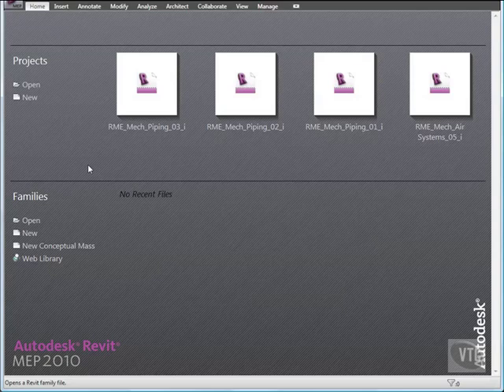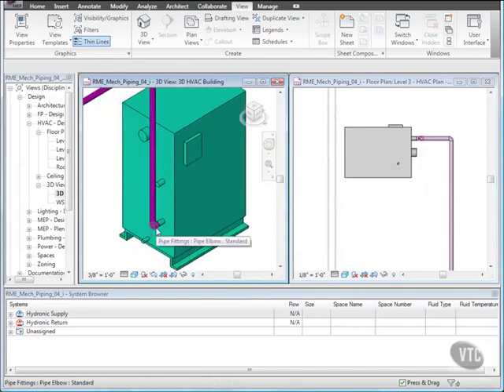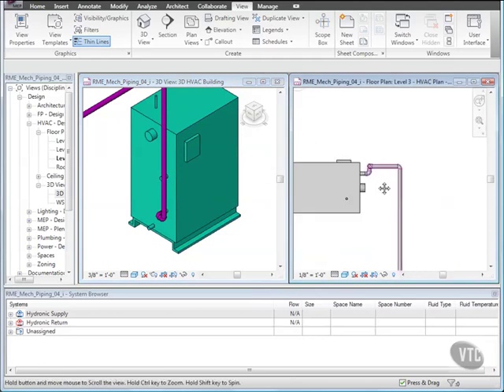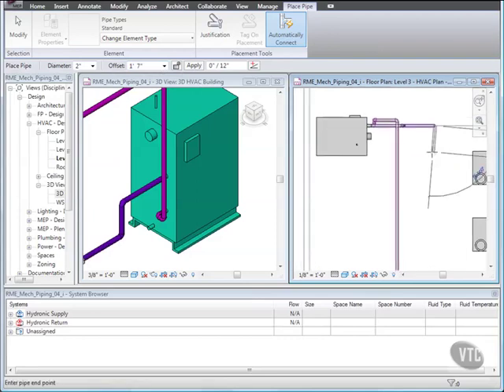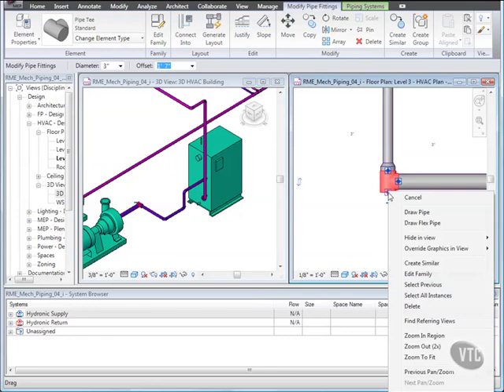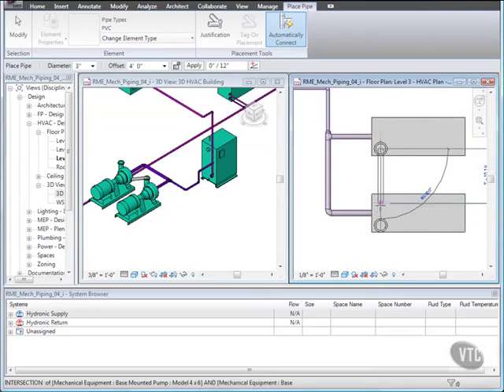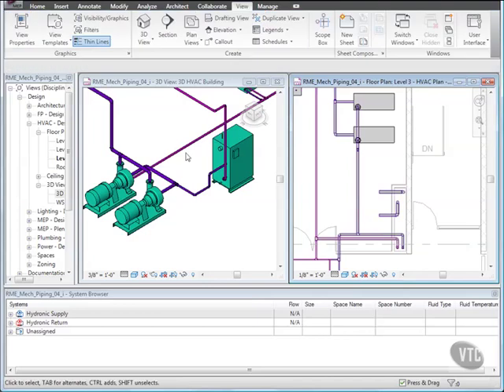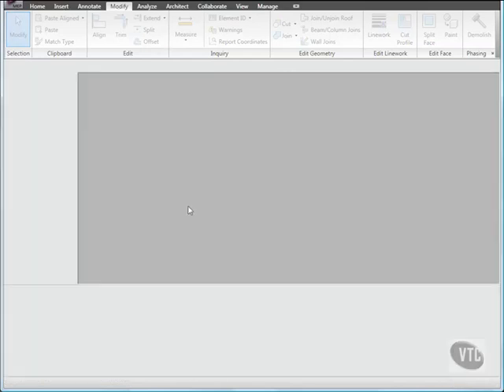06 04 Adding Pipes Using Manual Layout